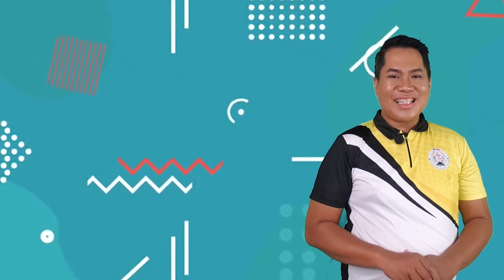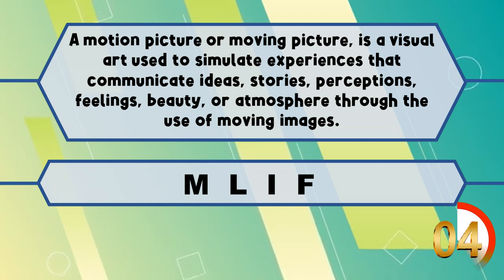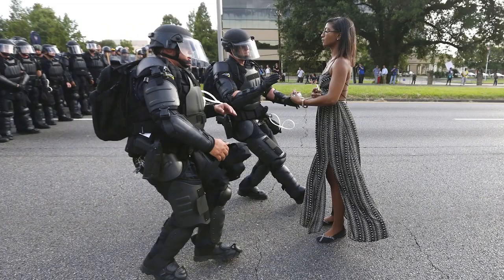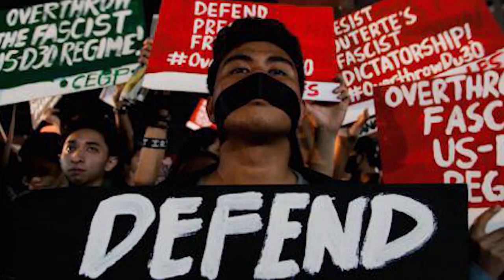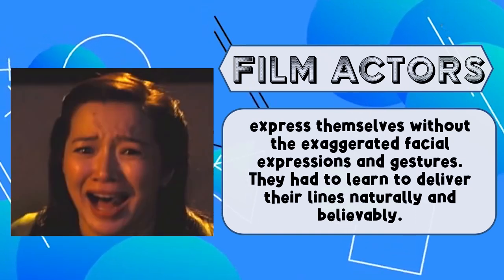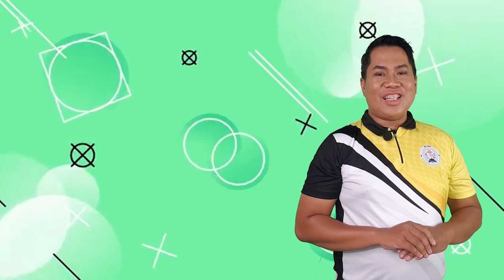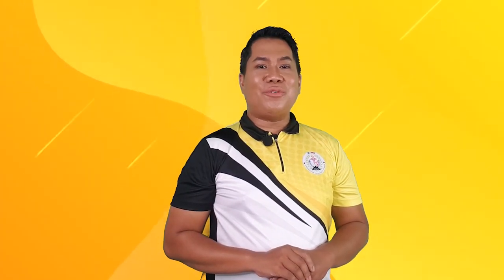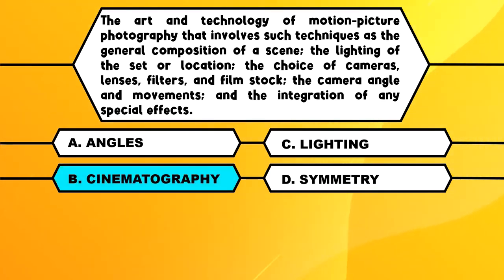VALENZUELA LIVE-GR10 QUARTER 3 WEEK 1-4 ARTS-MEDIA BASED ARTS IN THE PHILIPPINES-JERICHO PONTIPIEDRA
I DO NOT HAVE COPYRIGHTS ON ANY PARTS OF THE MUSIC, PHOTOS OR EVEN VIDEO.

I WOULD LIKE TO ACKNOWLEDGE THE FOLLOWING INSTITUTIONS/ COMPANY/ YOUTUBE CHANNEL FOR THE FILMS CLIPS

STAR CINEMA
ABS-CBN FILM ARCHIVES
CINEMAONE
GMA PICTURES
REGAL ENTERTAINMENT
VIVA ENTERTAINMENT
VIOLETT FILM PRODUCTIONS
CENTERSTAGE FILM PRODUCTION
FILM DEVELOPMENT COUNCIL OF THE PHILIPPINES

FOR THE VIDEO TRANSITION:
BANE SOLOMON

FOR THE PHOTOS:
GOOGLE IMAGE
WIKIPEDIA

ALSO A BIG THANKS FOR MY FAMILY, FRIENDS AND CO WORKERS FOR SUPPORTING ME ALL THE WAY FROM SCRIPTWRITING DOWN TO EDITING.

CAMERA: SAMSUNG S8+
TELEPROMPTER: ELEGANT TELEPROMOTER
EDITING SOFTWARE
A) FOR VIDEO: ADOBE PREMIERE 2020
B) FOR TEXT: MICROSOFT POWERPOINT 2019
C) IMAGES: ADOBE PHOTOSHOP